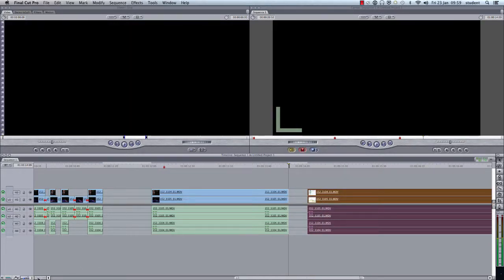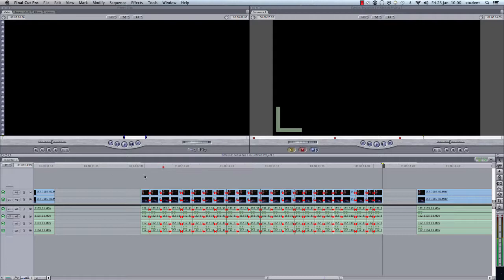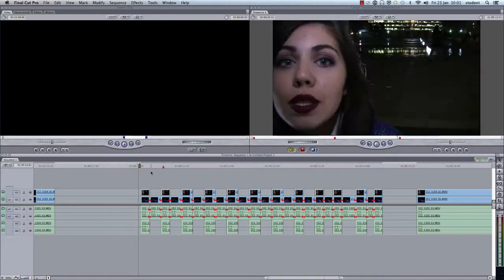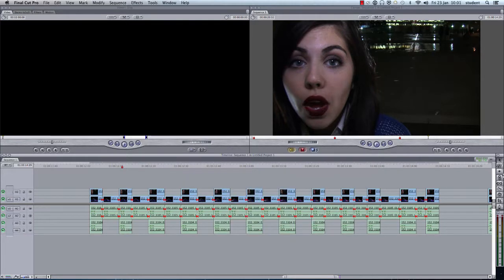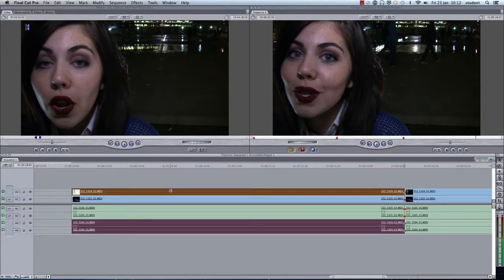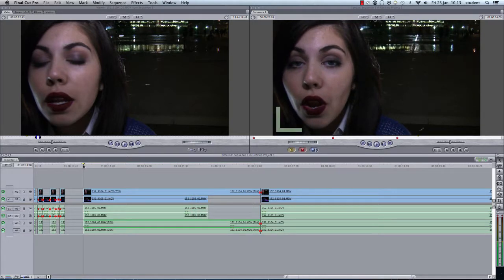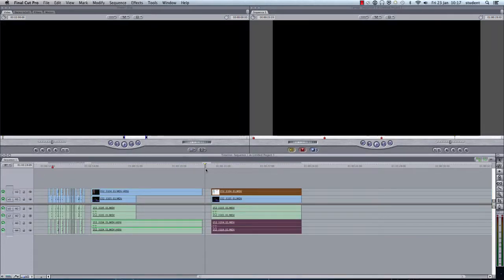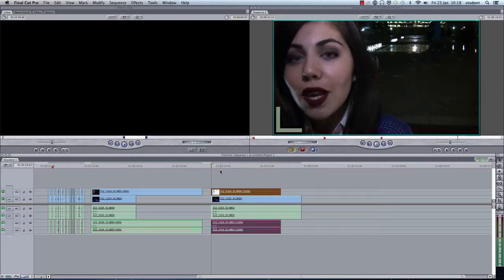FInal cut tutorial Duygu